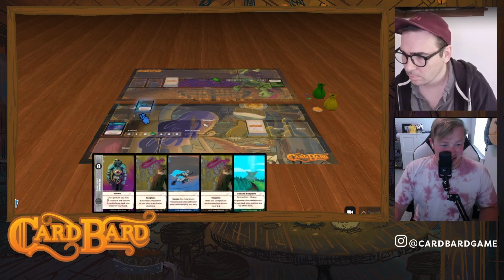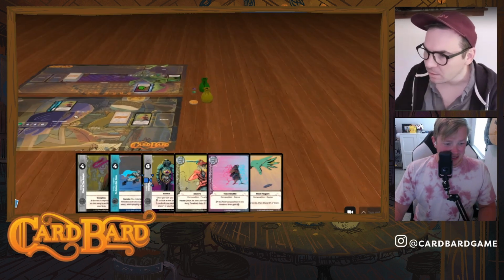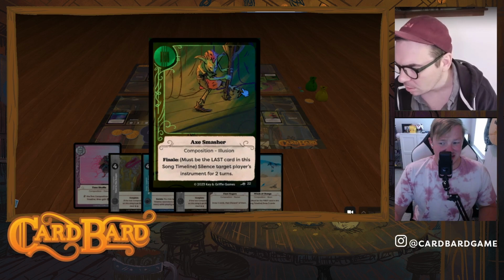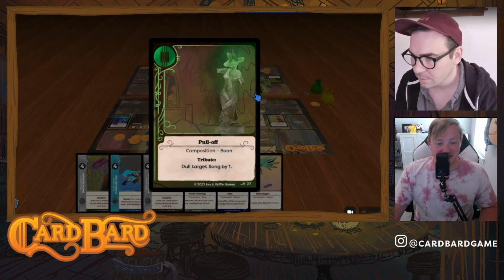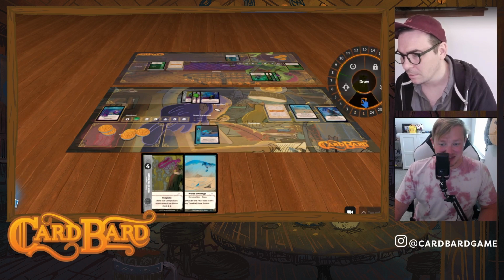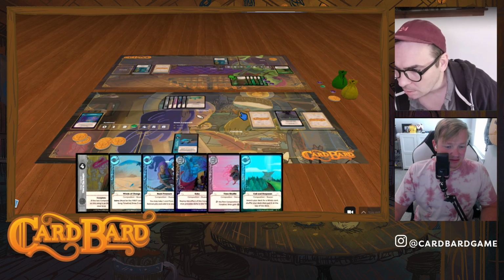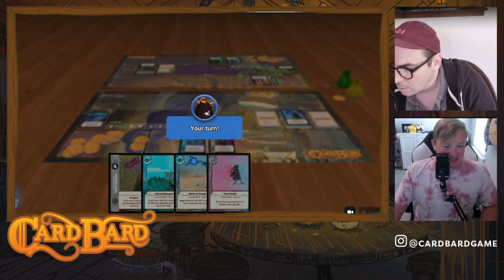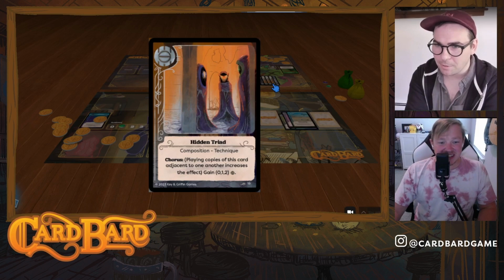Card Bard Live Stream - Gameplay & Insights #2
Missed our live stream on Discord? No worries! Join Aaron and Keyan, the creators of Card Bard, as they play the latest edition of this enchanting card game and share fascinating insights into the game's development. Discover the magic behind Card Bard's unique mechanics, strategy, and captivating world of bards and melodies. Whether you're a seasoned fan or new to Card Bard, this replay offers an immersive journey into the heart of the game. Dive in and explore the enchantment!